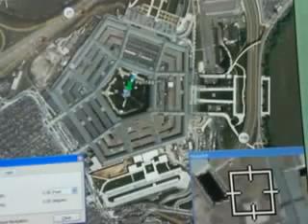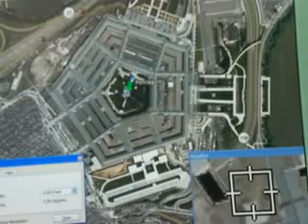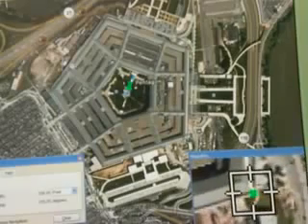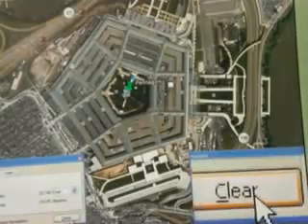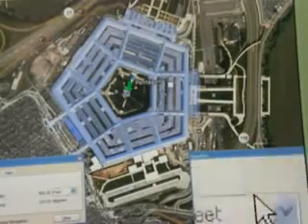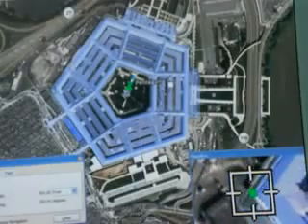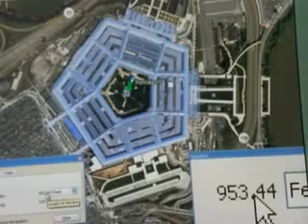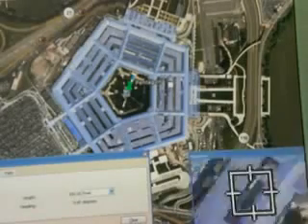WHITEHOUSE PENTAGON AND THE GREAT PYRAMID 5 (Mirrored)